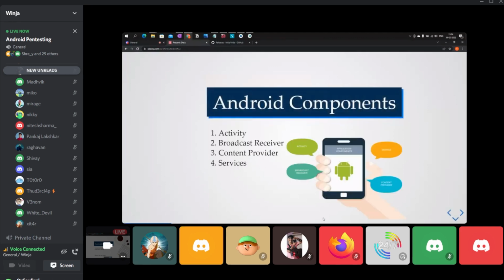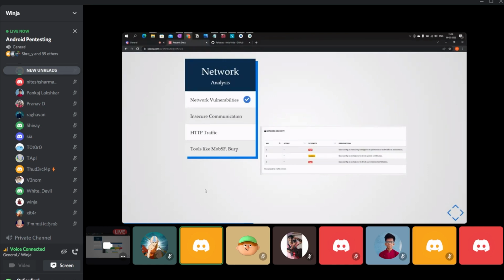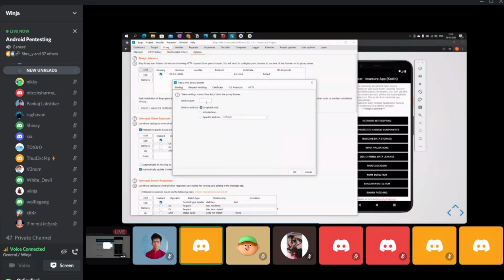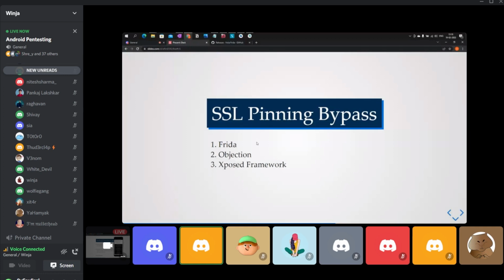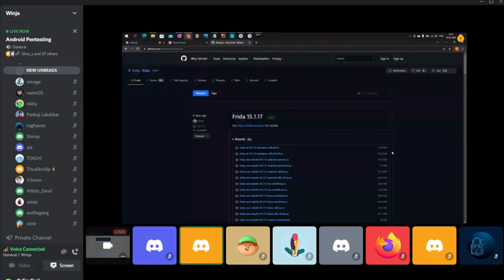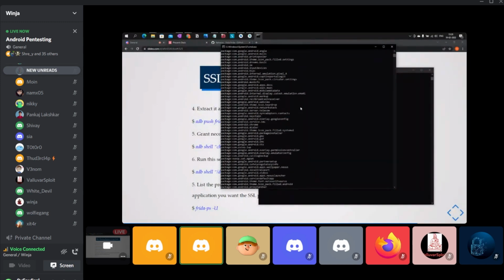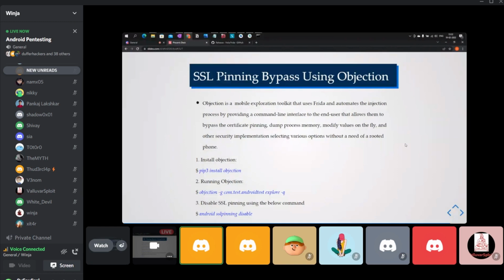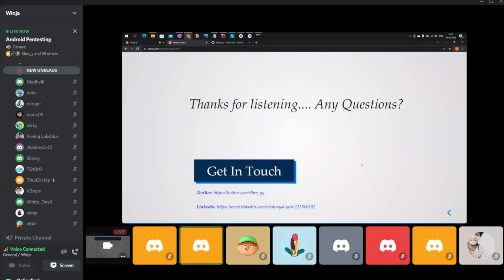Android Pentesting | Shreyal Jain | Winja Unplugged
Explore:
Taking initial steps into Android Penetration Testing

Prerequisites:
Should have an interest in Android security

Takeaways:
- Understand the process and tools that will get you started with android  penetration testing.

In this session, you will learn about:
- Android architecture and components
 - Overview of types of analysis performed
 - SSL pinning bypass methods and tools used